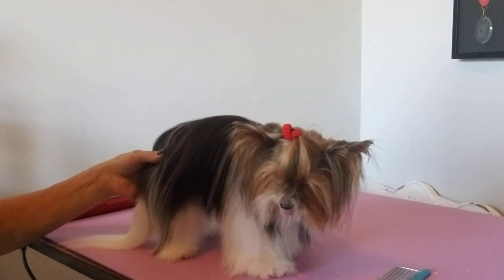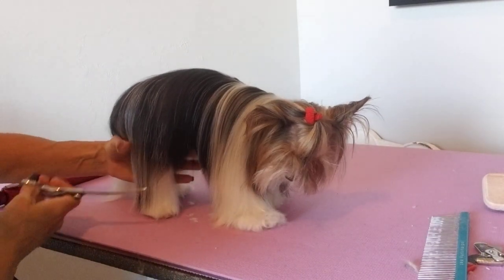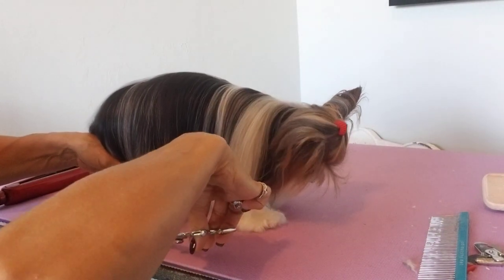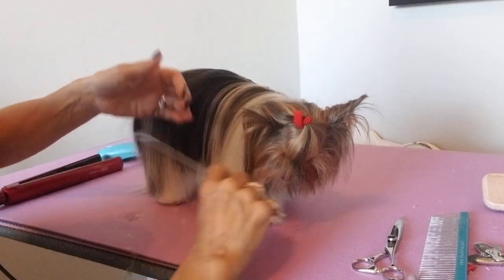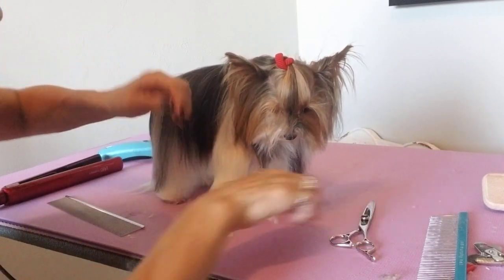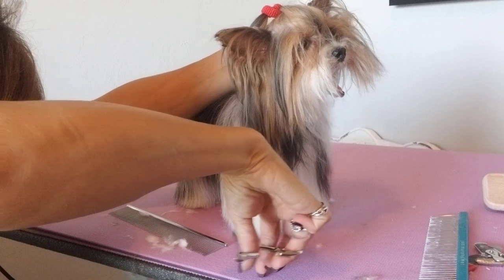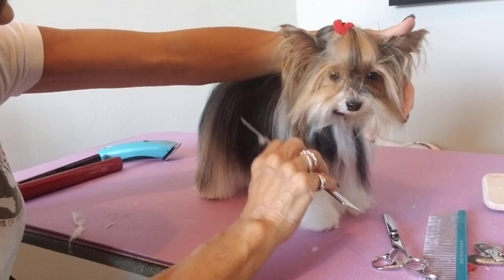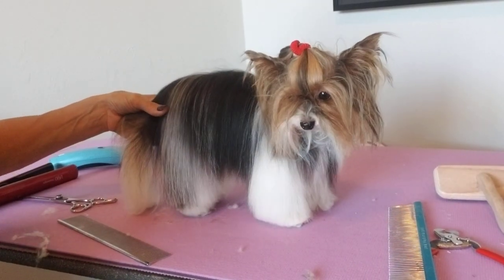Biewer Terrier: Learn to Groom Beveled Feet on the Newest Breed Recognized By the AKC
Quick grooming tips to scissoring the feet of this cute little breed. Be sure watch Jodi's other Biewer Terrier video for quick tips on banding the head.